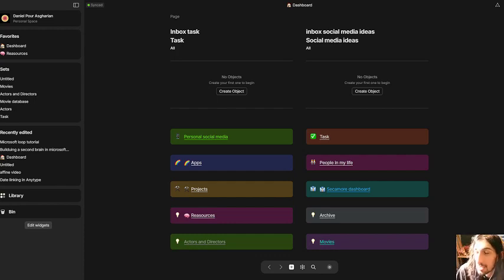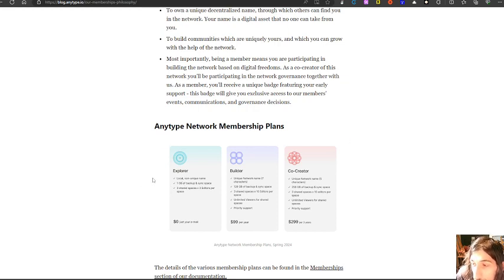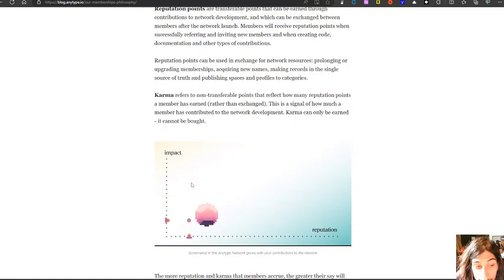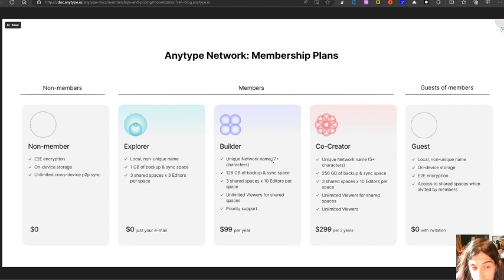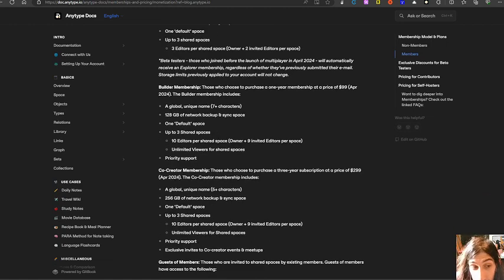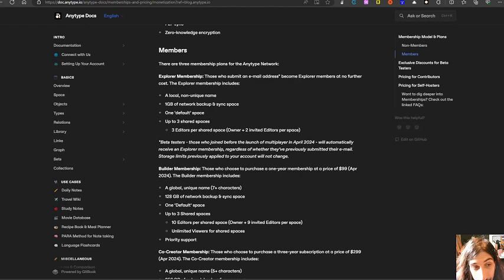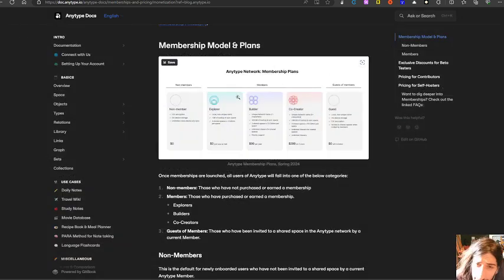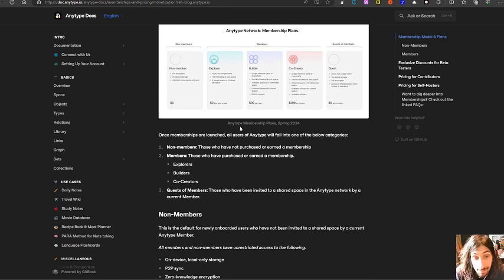Anytype prcing plans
Anytype released their pricing plans and membership plans. In todays video I am going trough it and giving you my thoughts on it. What does this mean for us as users and what is the plan for Anytype?

0:00 - intro
0:44 - Anytype membership philosophy
03:43 - mermberships plans
08:10 - my thoughts